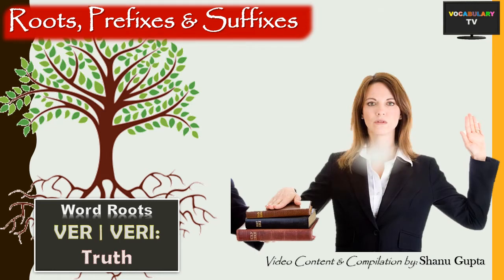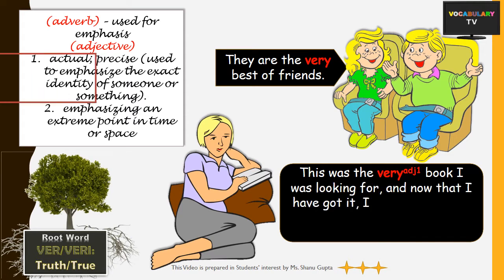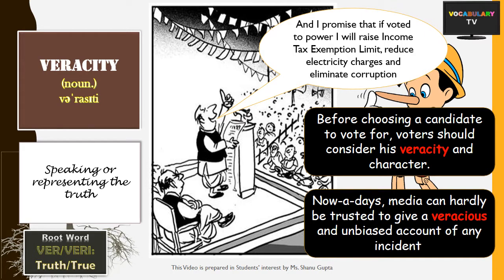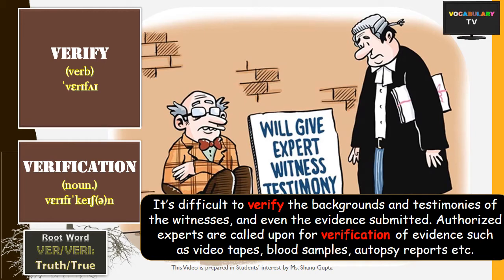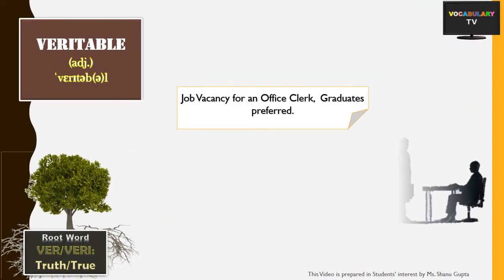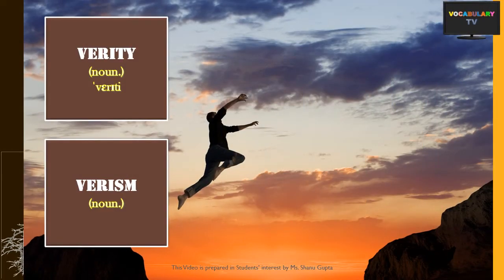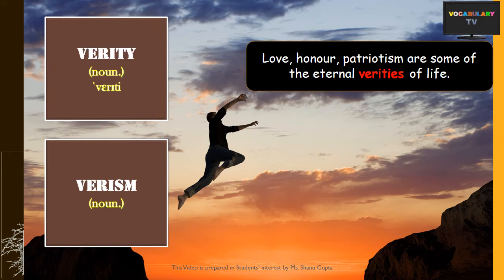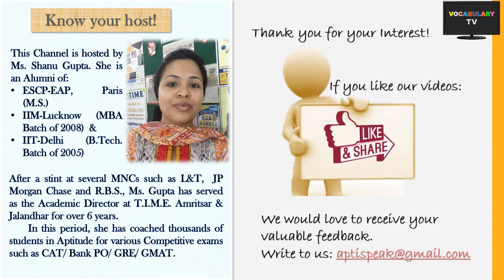Word Root: VER/VERI and derived words illustrated (Vocabulary L-27)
This video covers the Latin root VER/VERI meaning truth, and illustrates the meanings of important English words derived from it such as veracity, veracious, veritable, verity, verisimilitude, aver, verify, verification, unverifiable among others...